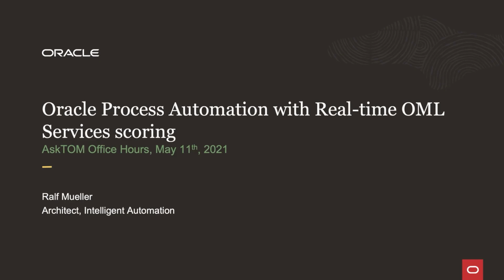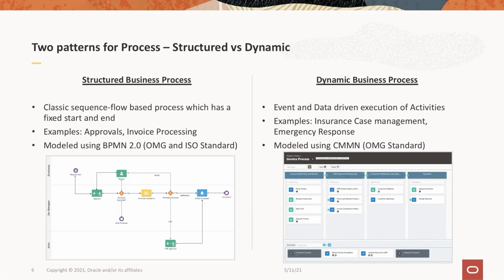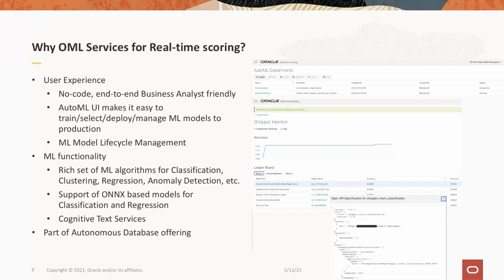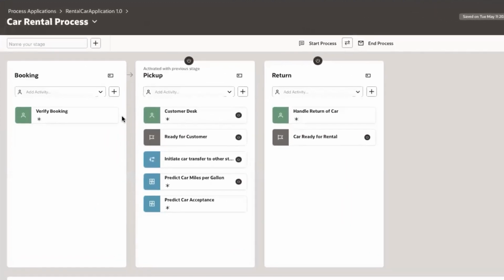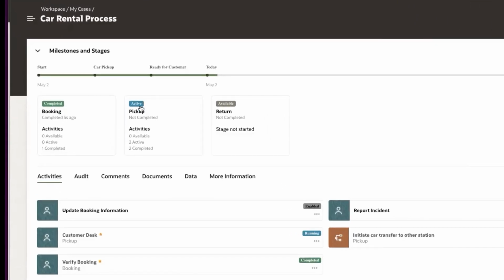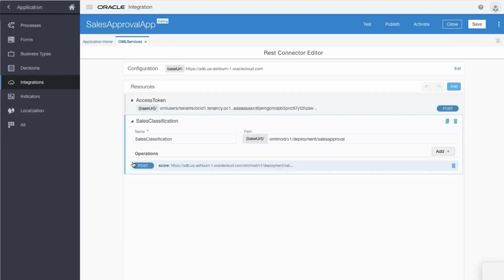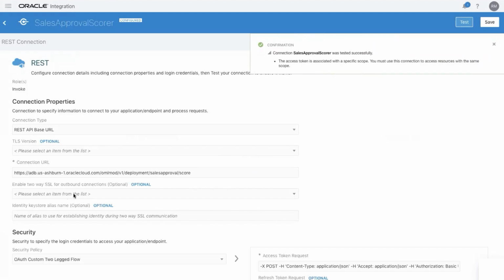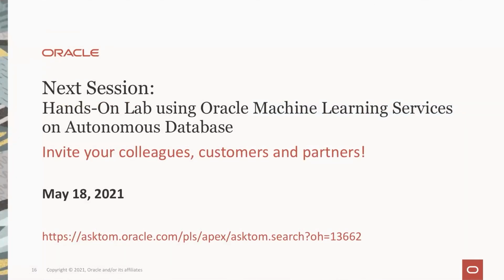OML usage highlight: Oracle Process Automation with Real-time OML Services scoring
This week in our Office Hours for Oracle Machine Learning on Autonomous Database Ralf Mueller, Architect for Oracle Intelligent Automation provided the architecture and demo of integrating Process Automation with direct calls for scoring OML models using the OML Services REST APIs in real-time.

The Oracle Machine Learning product family supports data scientists, analysts, developers, and IT to achieve data science project goals faster while taking full advantage of the Oracle platform.

The Oracle Machine Learning Notebooks offers an easy-to-use, interactive, multi-user, collaborative interface based on Apache Zeppelin notebook technology, and support SQL, PL/SQL, Python and Markdown interpreters. It is available on all Autonomous Database versions and Tiers, including the always-free editions.

OML includes AutoML, which provides automated machine learning algorithm features for algorithm selection, feature selection and model tuning, in addition to a specialized AutoML UI exclusive to the Autonomous Database.

OML Services is also included in Autonomous Database, where you can deploy and manage native in-database OML models as well as ONNX ML models (for classification and regression) built using third-party engines, and can also invoke cognitive text analytics.

Video highlights:
01:04 Agenda
02:36 Digital Process Automation and Machine Learning
03:39 Two patterns for Process - Structured vs Dynamic
04:57 Oracle Process Automation internal SaaS adoption
05:36 Use of OML Services for Real-time scoring
09:36 Demo
09:42 Oracle Machine Learning AutoML UI
10:16 Oracle Machine Learning Models   management
10:39 End-to-end Process Applications demo: Car Rental
16:50 Oracle Integration Cloud demo for Process Applications
17:34 Oracle Integrations for REST Connector with OML Services
21:03 Oracle Integrations with connection to OML Services via OAuth Two Legged Flow
22:30 Process Automation Roadmap
24:08 OML Services links and Github
24:49 Announcement of OML Services Hands-on-Lab for May 18, 2021
25:24 Q&A